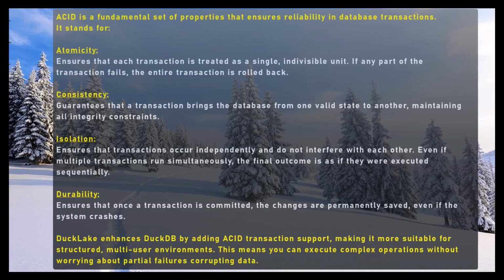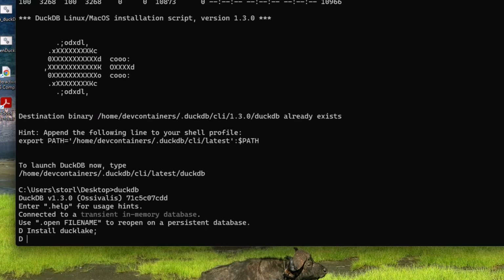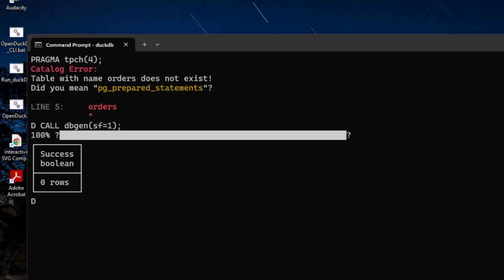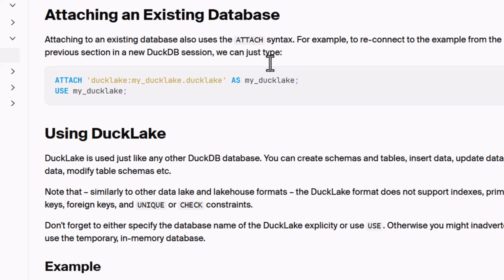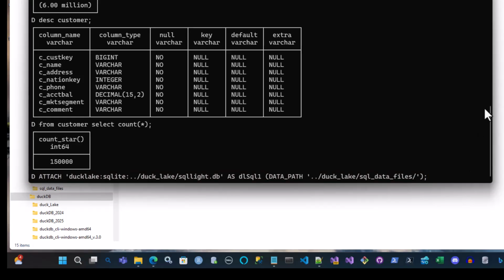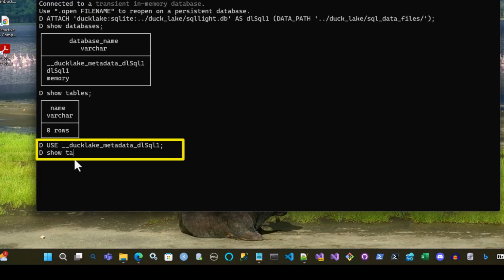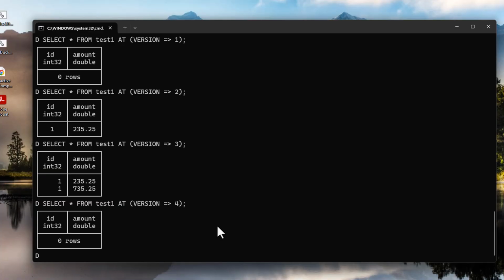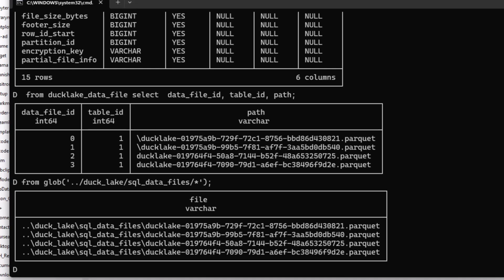Introduction to duckDB ducklake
In this video, we will take a first look at the new duckDB ducklake.